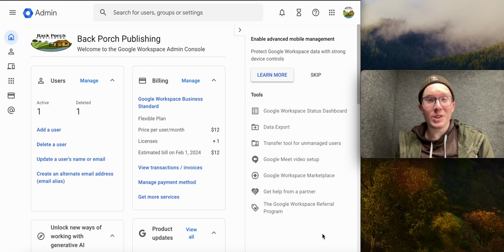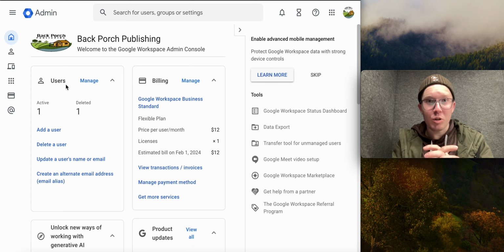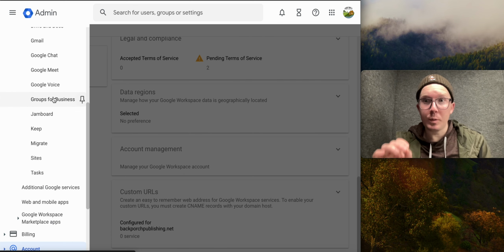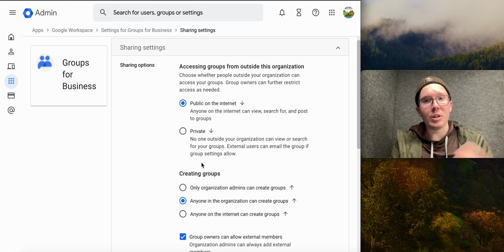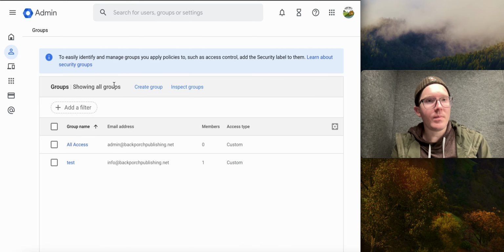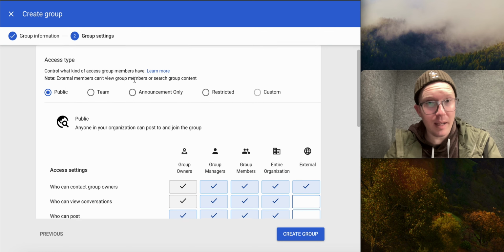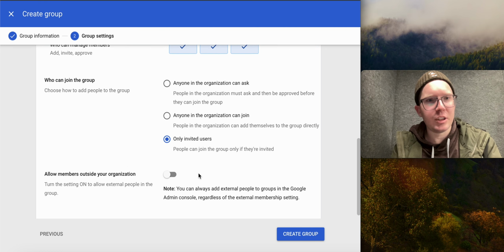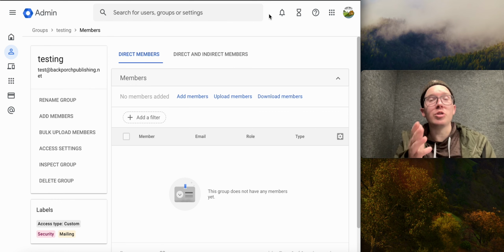Setting Up Google Business Workspace: Creating Users and Groups in Google Admin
How to effectively use Groups in Google workspace. Instead of everyone having a personal user in your organization, create groups and add them into them. They can use a free Google account, but receive and send emails from a company domain and access all the company's files if they are a part of a group created by the company.